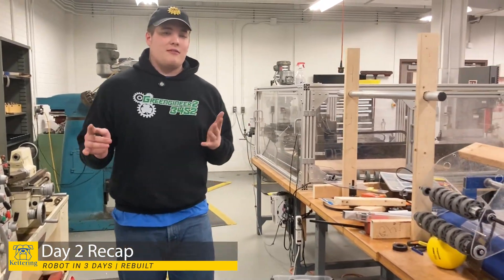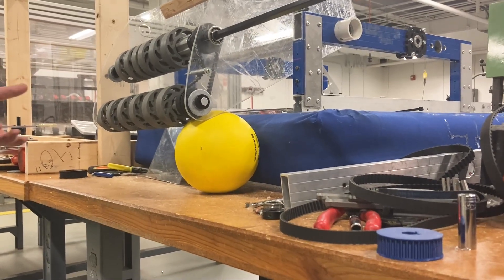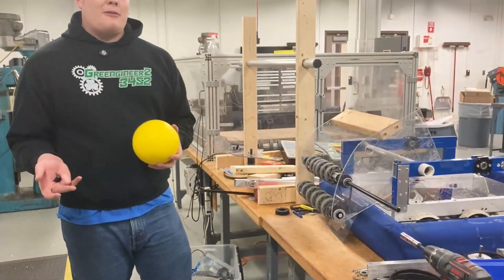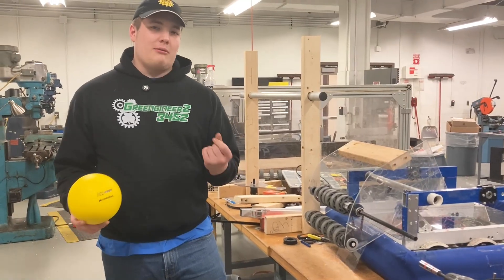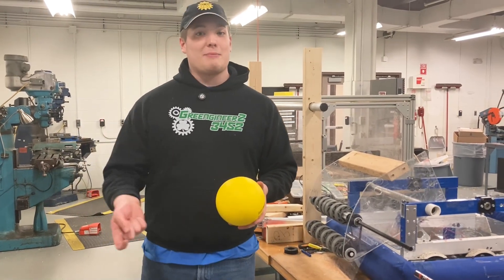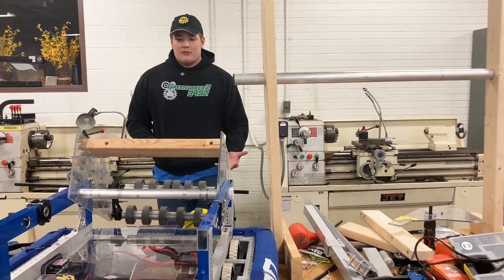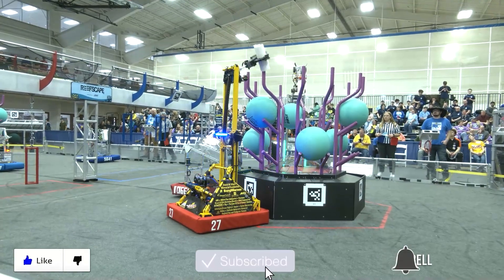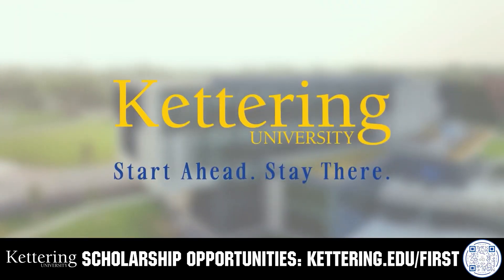Day 2 Recap REBUILT | Ri3D Kettering University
The Kettering University Ri3D team shares their Day 2 recap for the FRC REBUILT season. The team walks through their current intake design and outlines future plans for their hopper and climbing system as the robot continues to take shape.

Get a look at early progress, design direction, and how Kettering approaches rapid development during Robot in 3 Days.